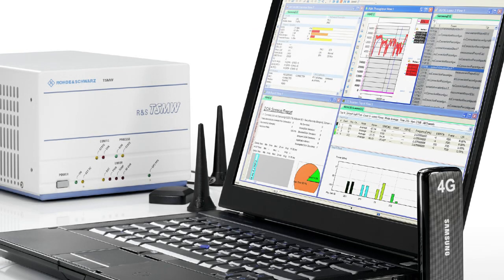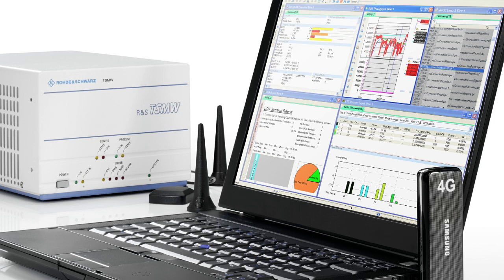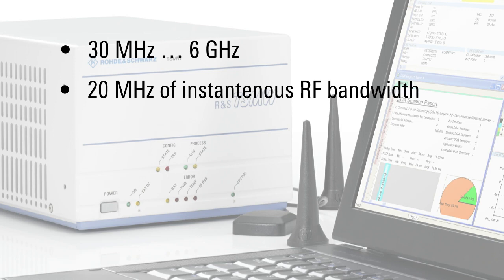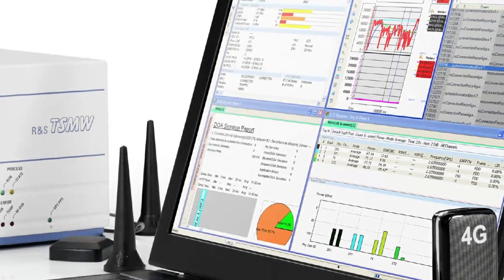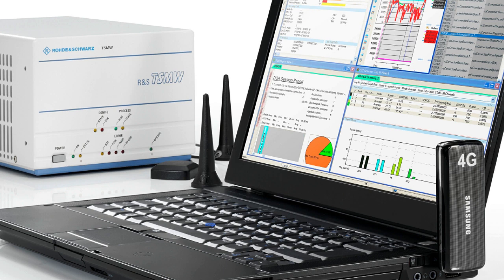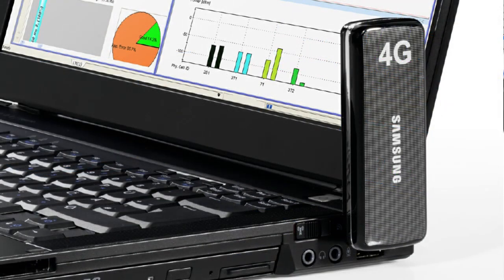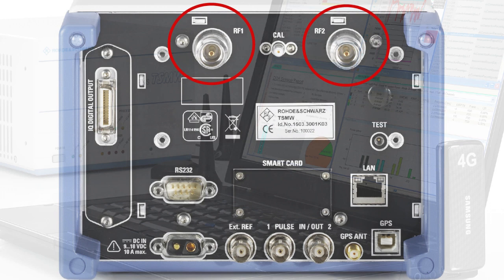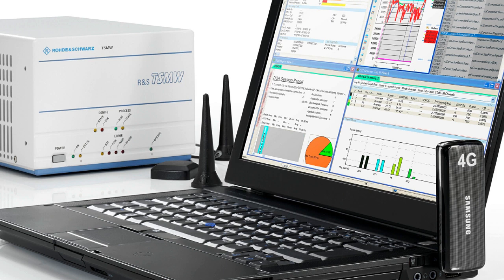LTE MIMO measurements while doing drive test, Part I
MIMO, short for Multiple Input Multiple Output, is a key technology for LTE (Long Term Evolution), often refereed to as 4G, to achieve the required spectral efficiency. 4G devices are required to take quality measurements of the radio channel, with which help the network can decide to schedule MIMO or not. As the methodology behind these measurements is proprietary, chipsets and so mobile device may differ in performance. An independent probe in the network allows to measures channel conditions and thus determine if the radio channel is suited for MIMO operation or not. Such a probe is the TSMW universal network scanner from Rohde&Schwarz, driven by the ROMES drive test software. This first video introduces the setup and explains relevant details.

An more detailed introduction to LTE MIMO measurements while doing drive test can be found